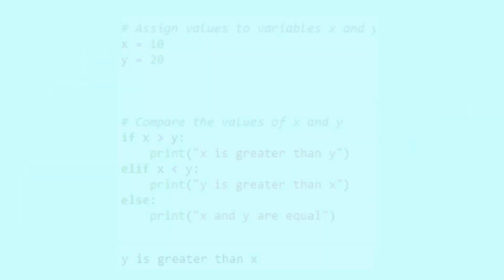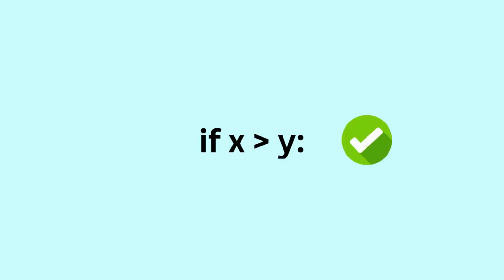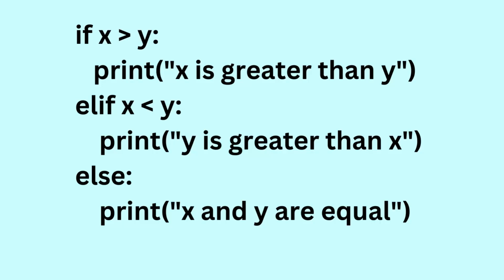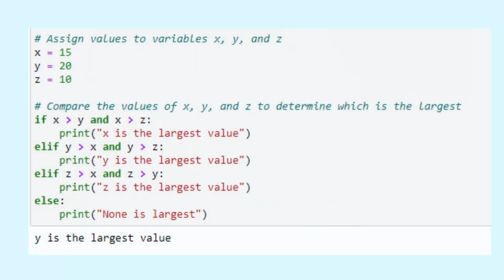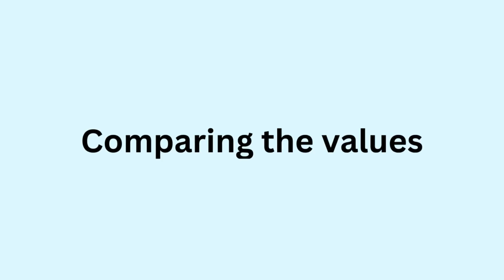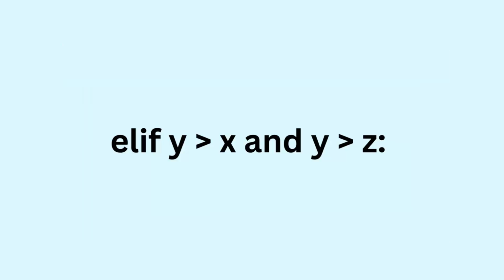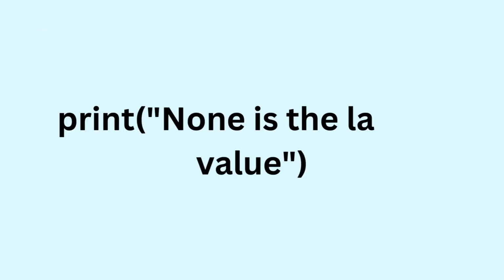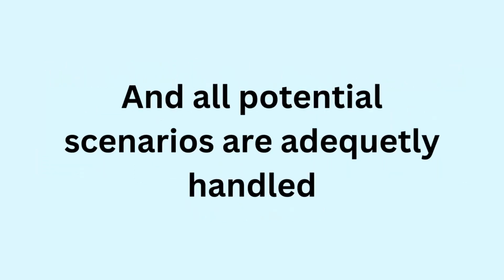Python Programming Problems #1 (Comparison Fundamentals)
My name is Santanu Karmakar.  I create these videos.  I am currently a teacher having 10 years of experience in technical training. Additionally, I have almost 25 more years of experience in IT Industry and worked with some of the the best-known companies in the world..
Please join the Python Fundamentals Course to learn Python Programming.

Please also mention why you are contacting me. Include your name and necessary details.
Thank you for taking interest.